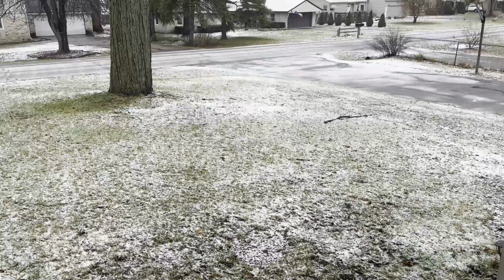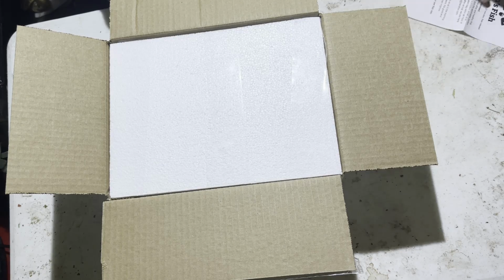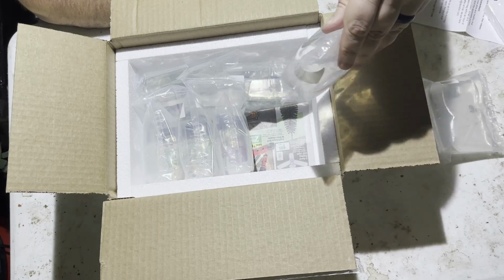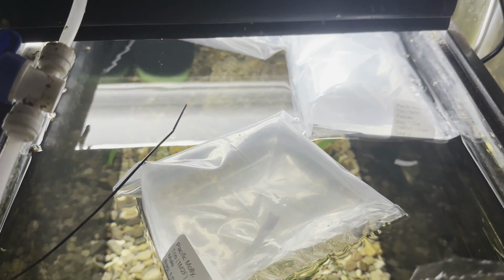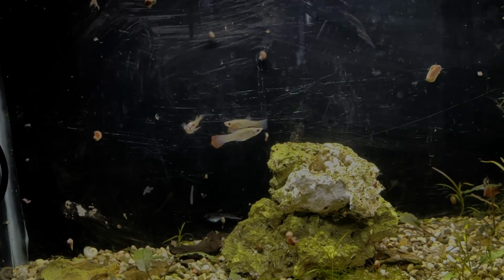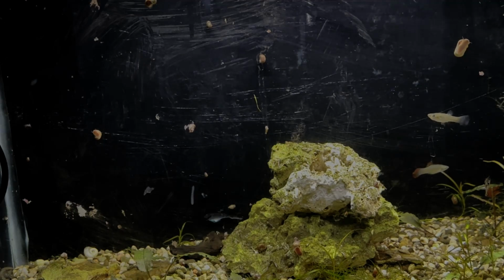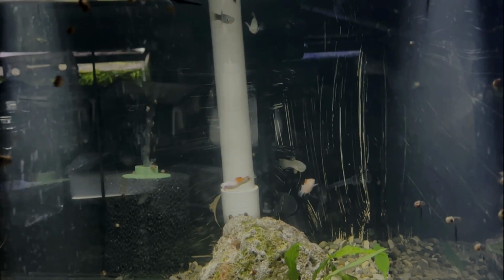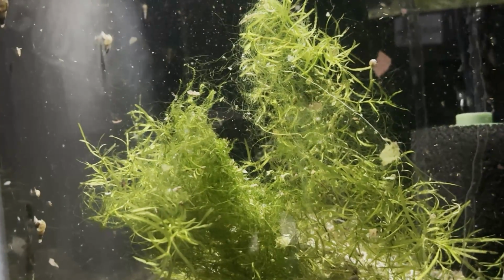I Bought Some More Awesome Rare Livebearers at Dan's Fish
Even though the weather is bad right now,  I couldn't resist the urge to purchase some more rare livebearers from Dan's Fish.  Let's unbox them and check them out

0:00 Intro
0:18 Unboxing
2:48 About the new fish